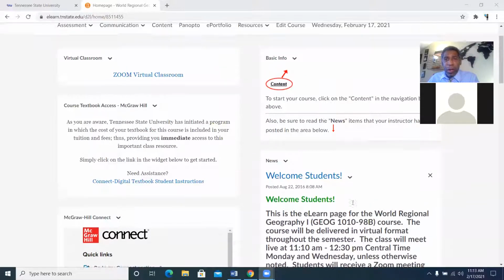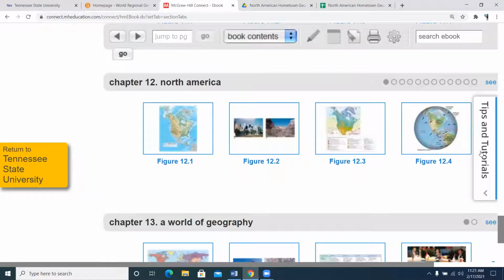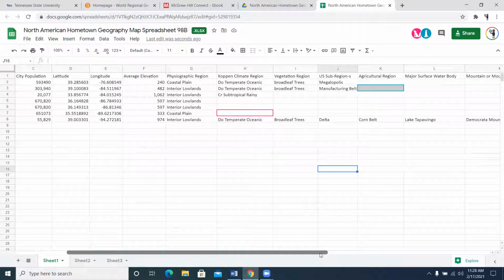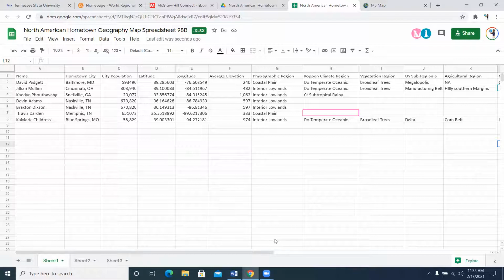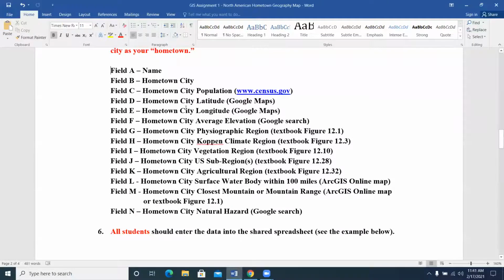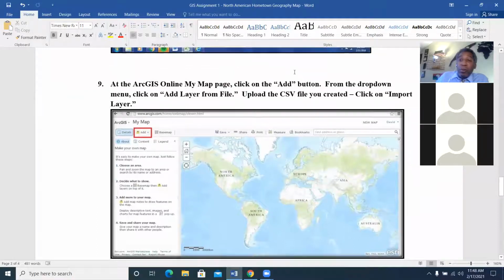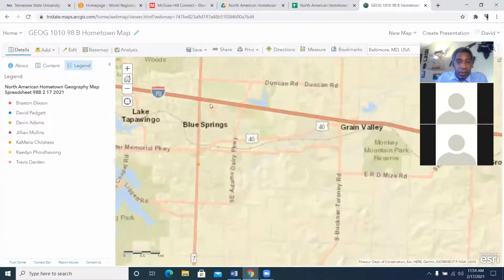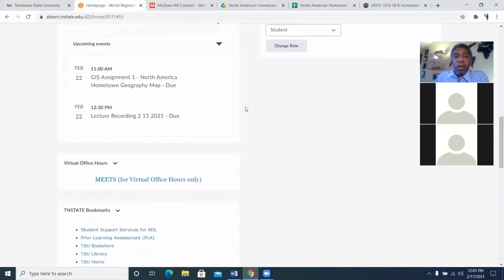World Regional Geography 1010 98B 2 17 2021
Lecture Recording - World Regional Geography 1010 98B 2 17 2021 - Dr. David A. Padgett